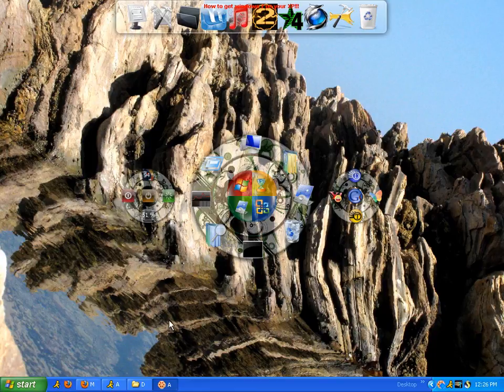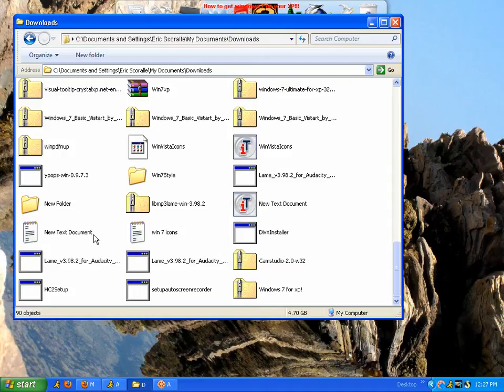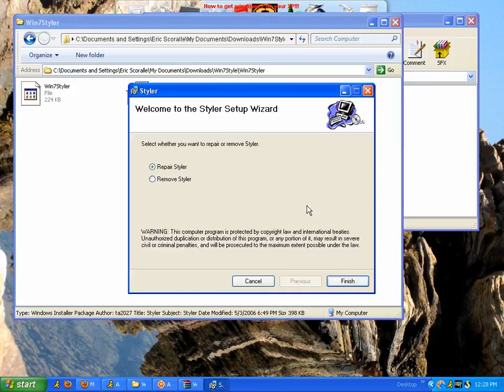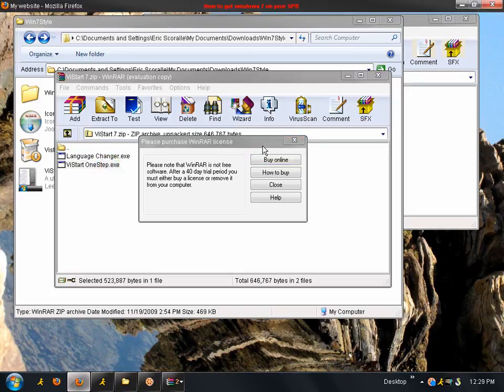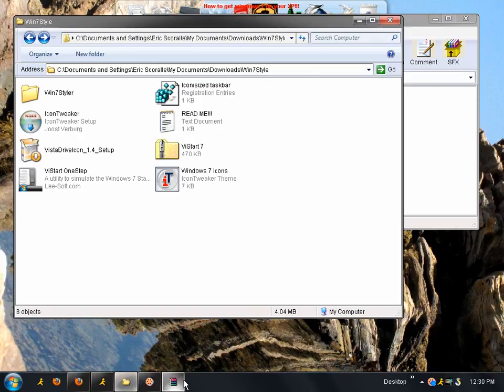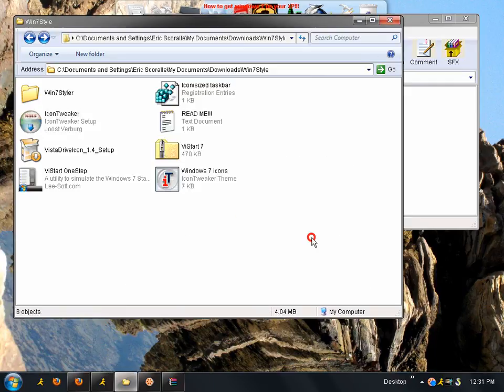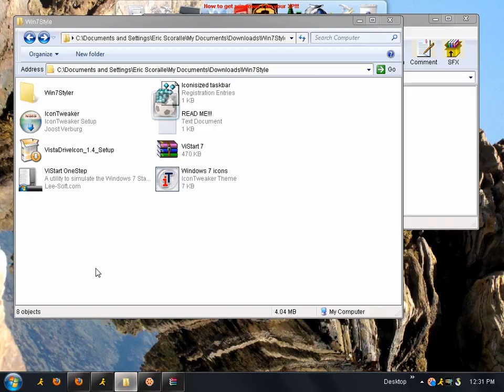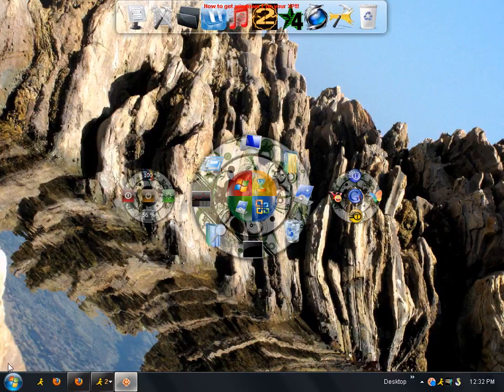How to Get windows 7 style on XP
this shows how to use the files i collected over the internet to use them to look like windows 7 on xp and vista here is the download I just updated the download and i have added the windows 7 theme to the styler folder so just install that aswell and it should work if it doesn't let me know!